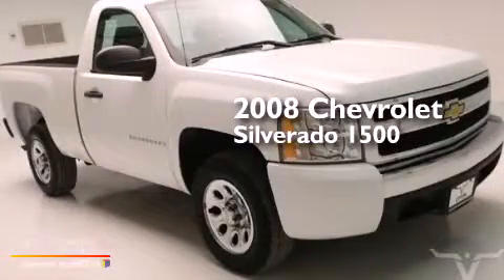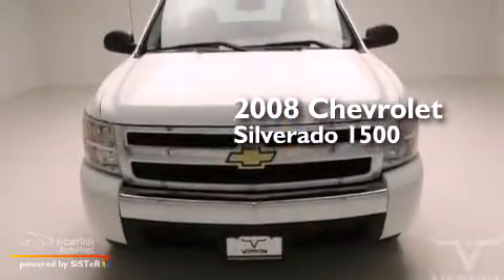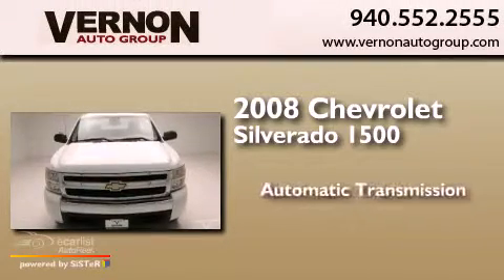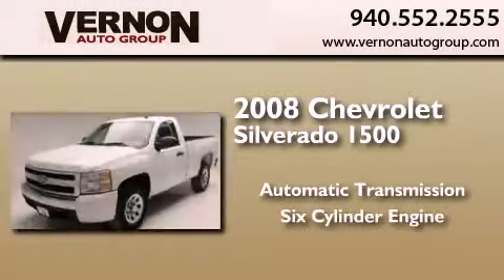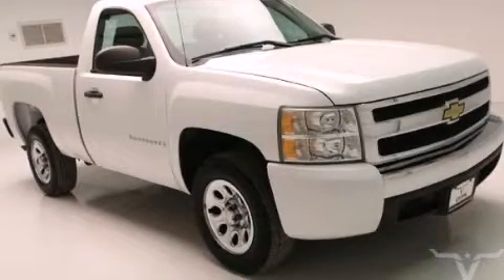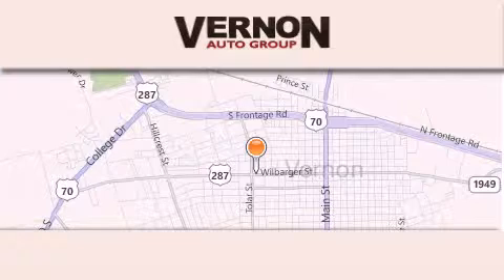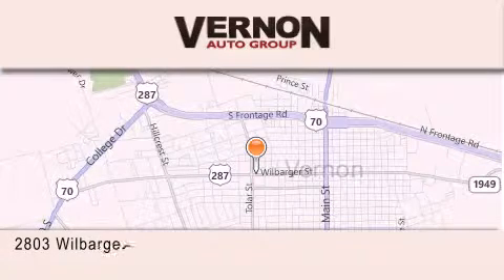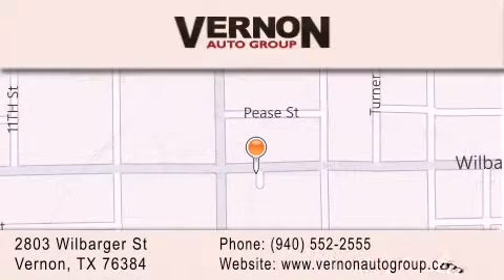Used 2008 Chevrolet Silverado 1500 Vernon TX 76384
We have been honored to serve the Vernon TX area , we promise that your experience at our dealership will exceed your expectations ! Year : 2008 Make : Chevrolet Model : Silverado 1500 Trans . : Automatic Exterior : White Miles : 51,580 Interior : Black Vernon Auto Group 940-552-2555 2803 Wilbarger St Vernon , TX 76384